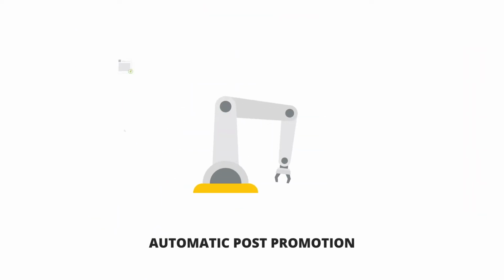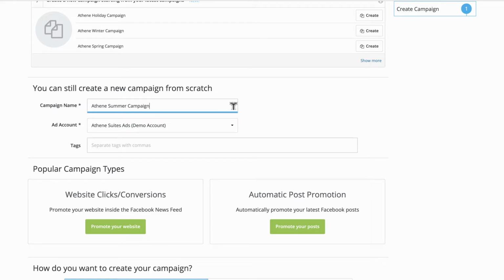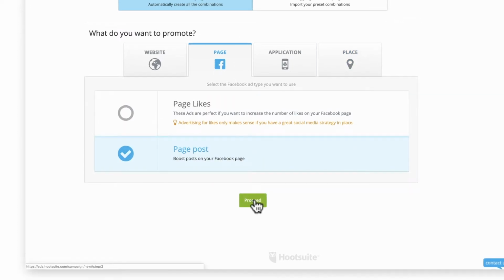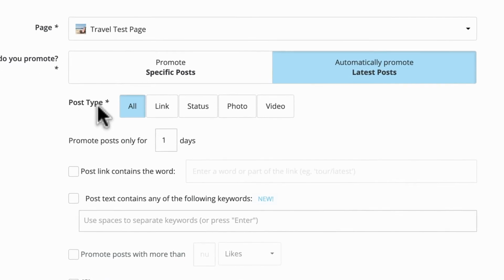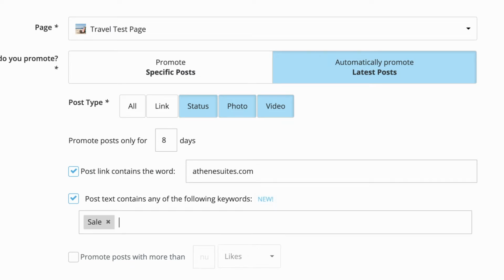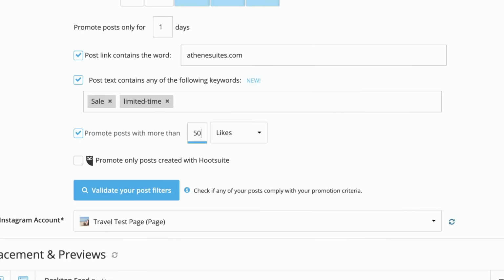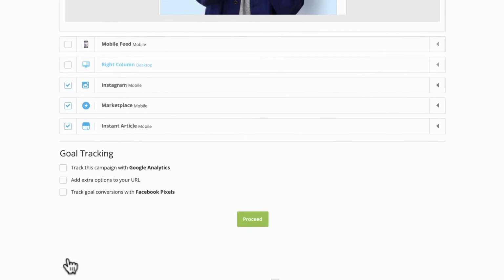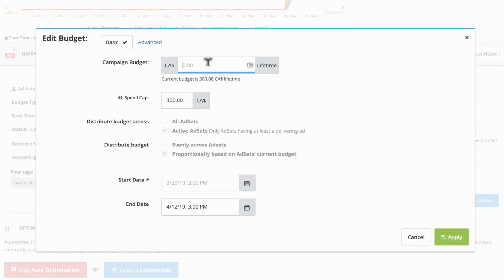Automatic Post Promotion in Hootsuite Ads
Automatic Post Promotion, available in Hootsuite Ads, gives you the ability to create intelligent filters that can automatically boost your top-performing organic content. This feature can be used both within Hootsuite Ads and the Hootsuite Dashboard.

In this video, you'll learn how to set up automatic post promotion campaigns that will be able to automatically boost your organic content based on parameters that you control. We'll also show you how to edit your automatic post promotion campaigns within Hootsuite Ads.